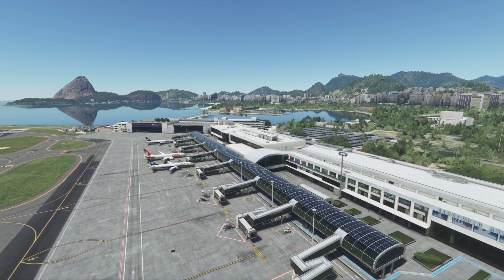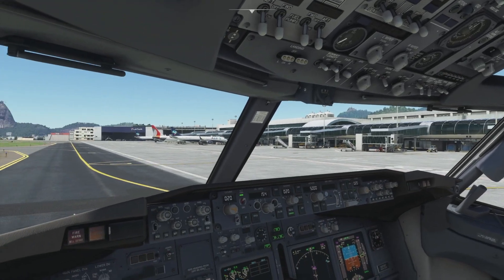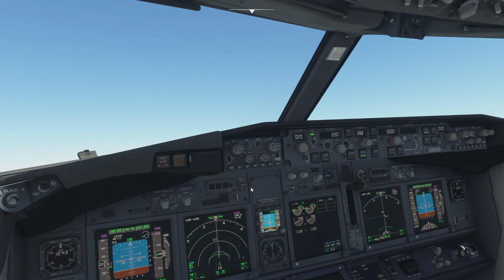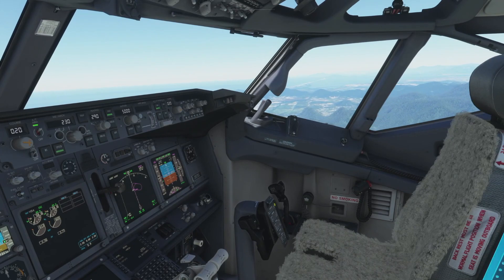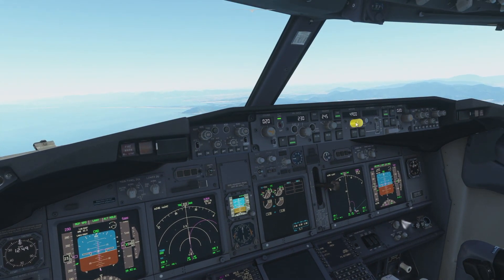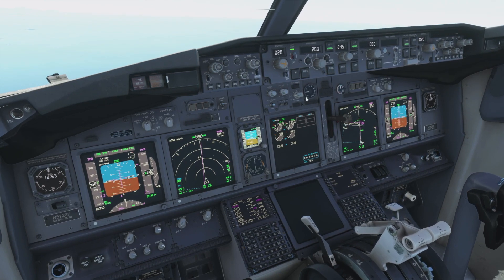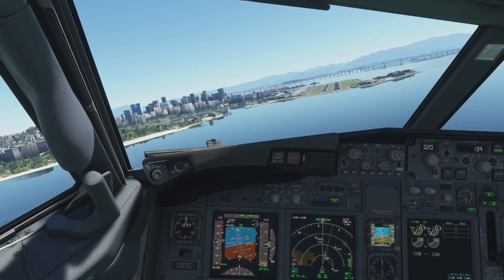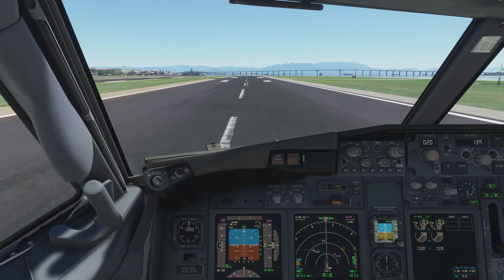Santos Dumont REAL TIME FLIGHT - Manual Approach & Landing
A slightly different video for you today - we'll be departing from & arriving back into Santos Dumont, Rio Runway 02R. We'll vector ourselves out on the missed approach to a hold, then route ourselves back into Runway 02R for a fully manual approach & landing around the Sugarloaf Mountain. We'll be flying the PMDG 737-800 and we have the Paulo Ricardo Santos Dumont Scenery running on the XBOX Series X.

This really is one of the most spectacular & demanding approaches in MSFS, hope you enjoy!